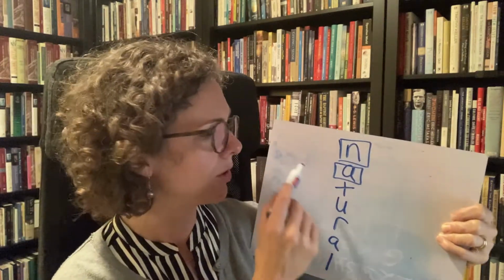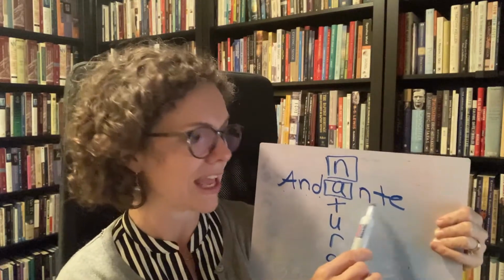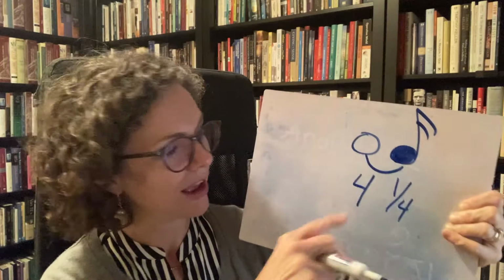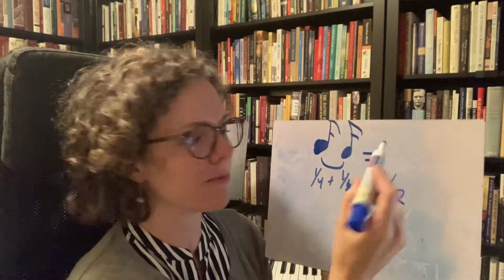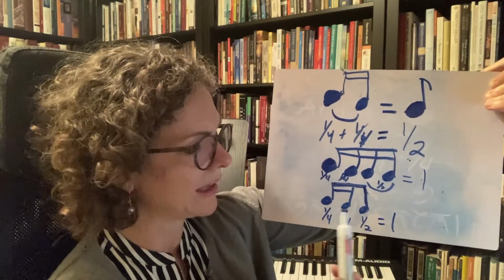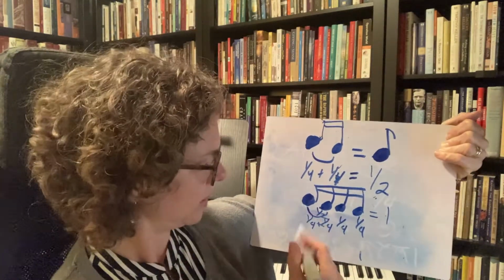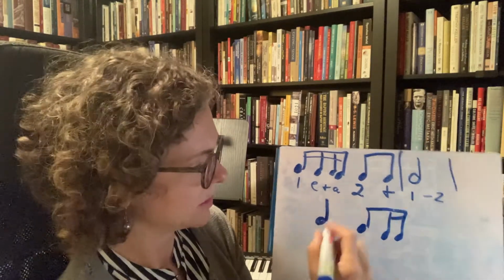Theory II Lesson 26